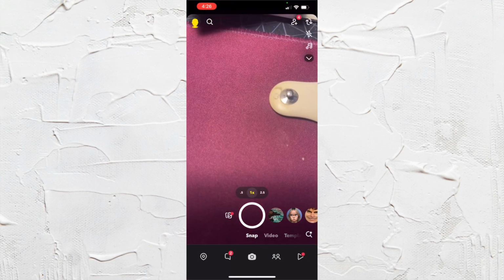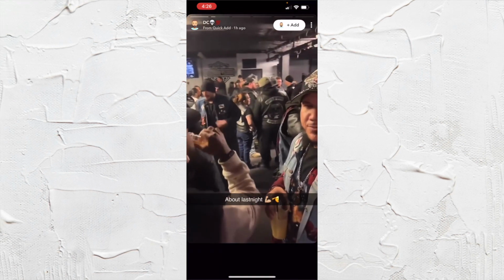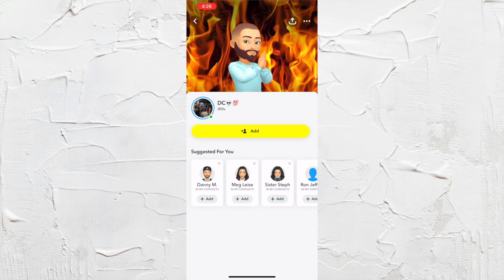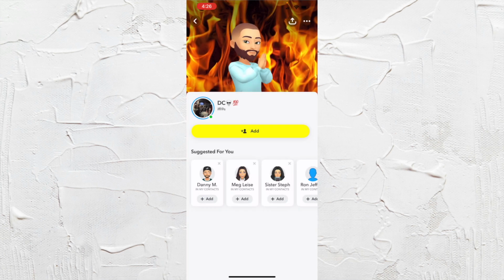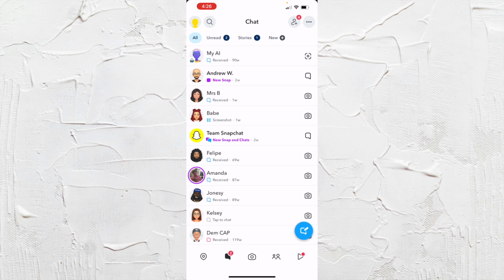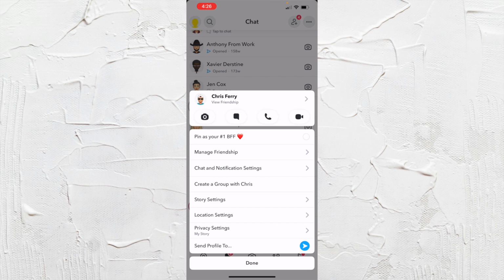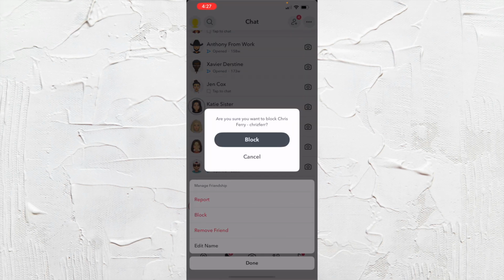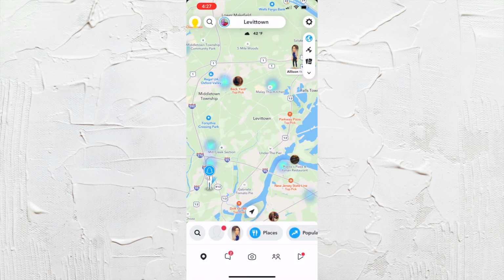How to Block Someone on Snapchat - Step by Step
In this video we show you How to Block Someone on Snapchat.